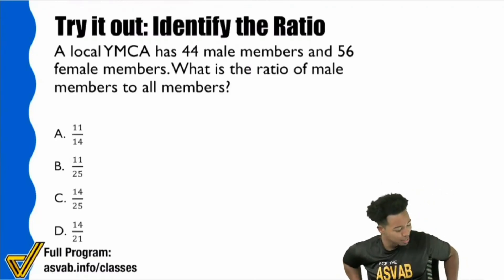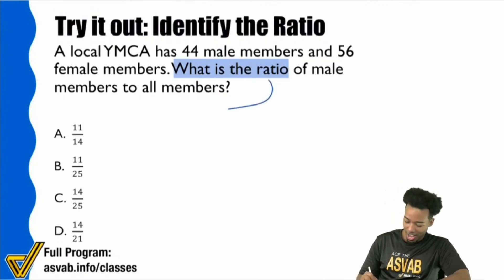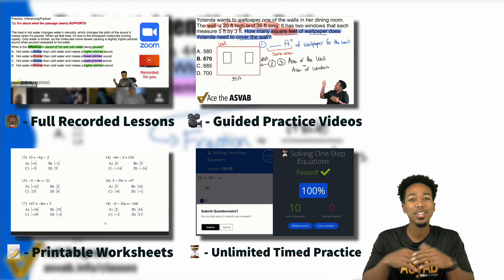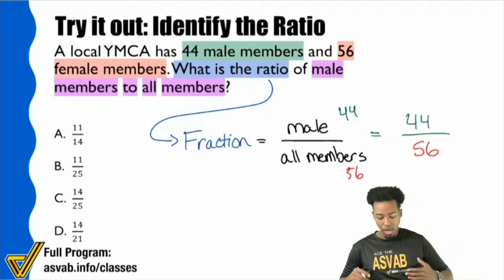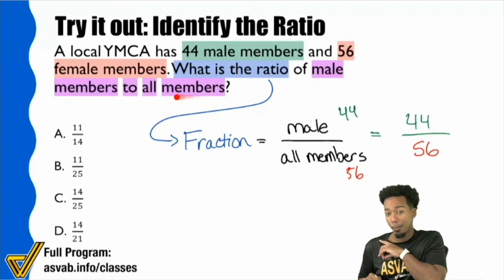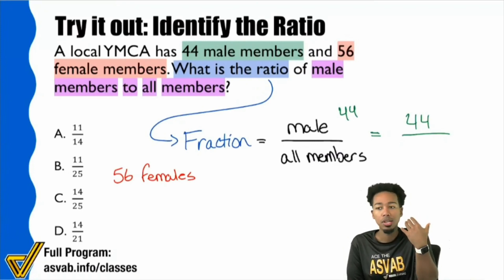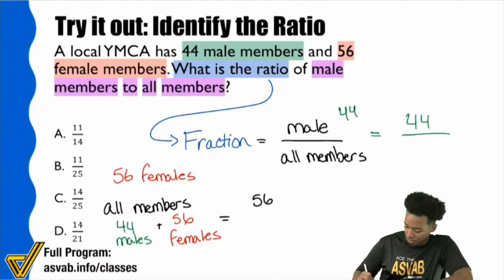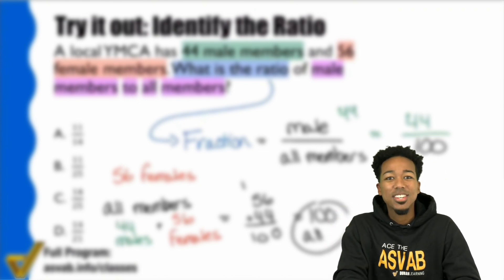ASVAB Arithmetic Reasoning - Ratio and Proportion Practice Test Word Problem & Step-By-Step Solution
1. What do we want?
2. What do we have?
3. What's the connection?